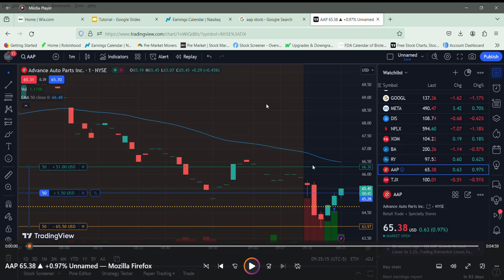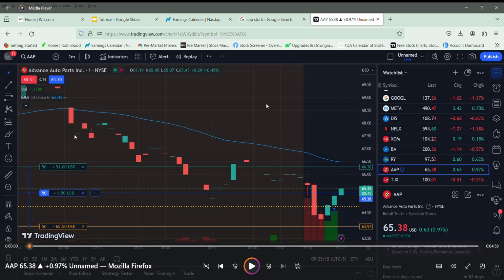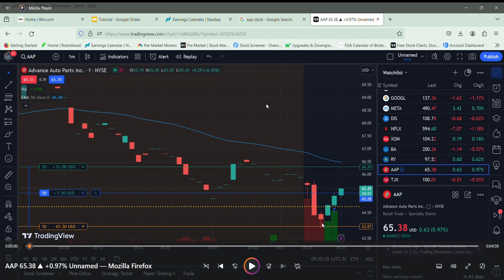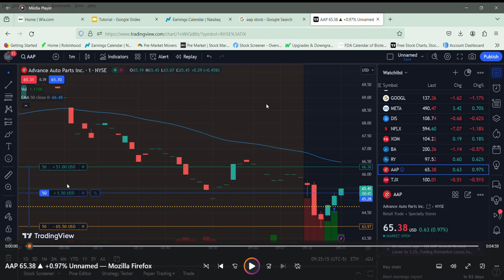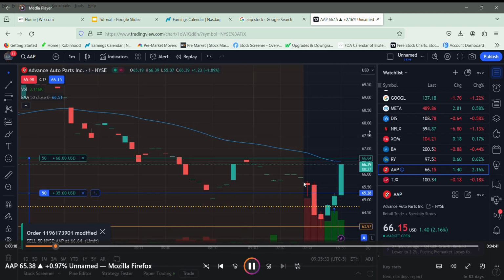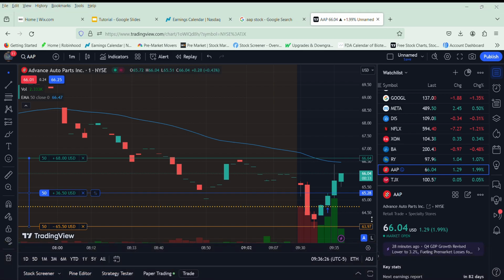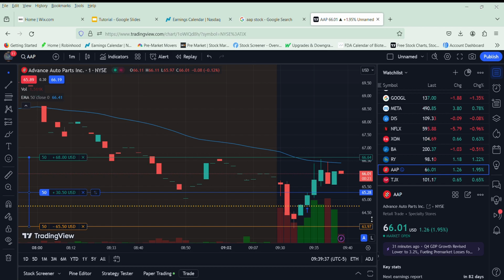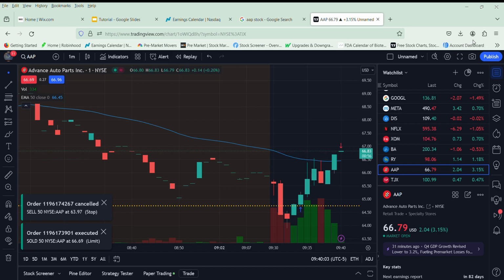Earn $100/Day without a complicated strategy - How to start trading stocks as a beginner - Ep. 6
Expert Trader Reveals How To Trade With A Small Account